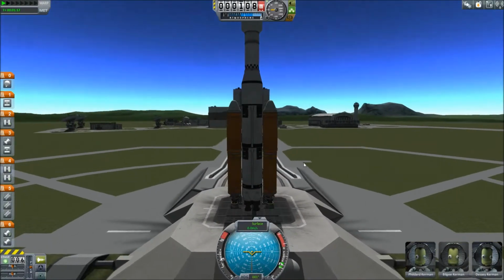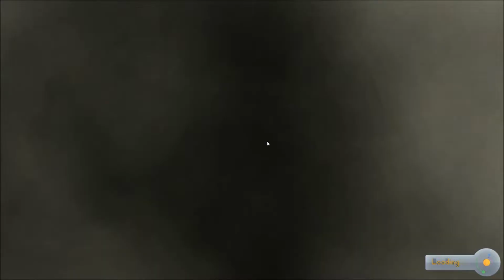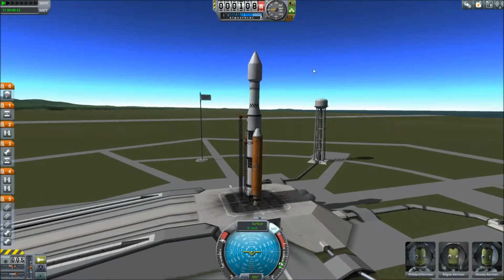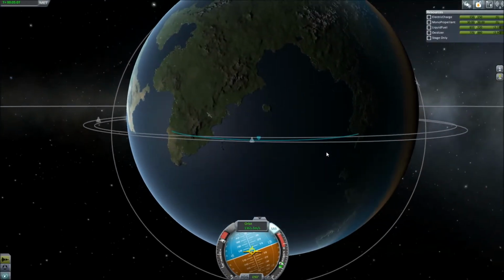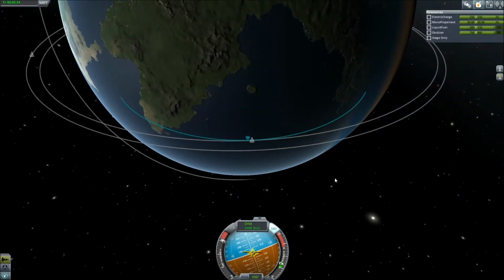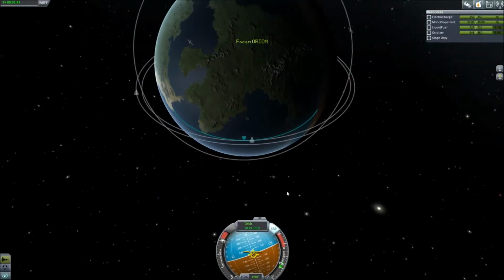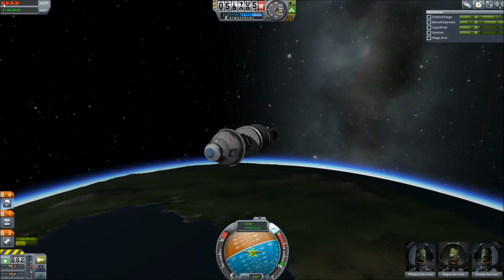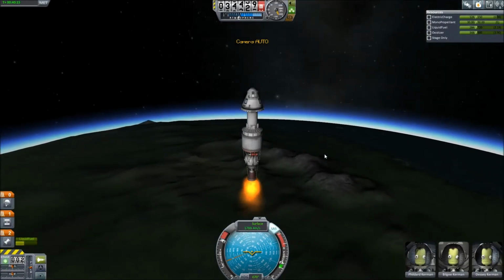Let's Play Kerbal Space Program - Career Day23 - ORION mission - Ep36 - NOELonPC